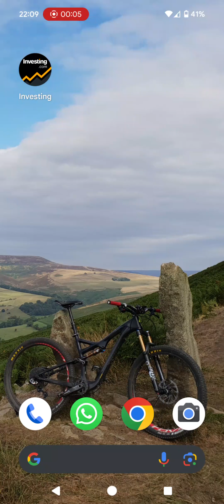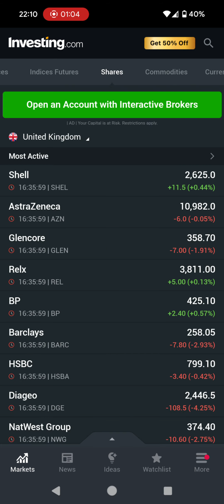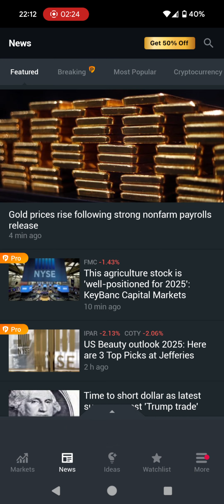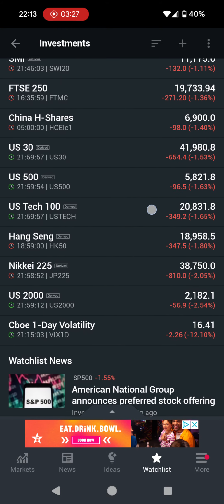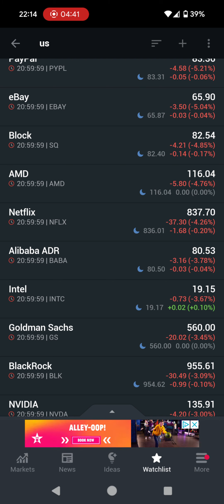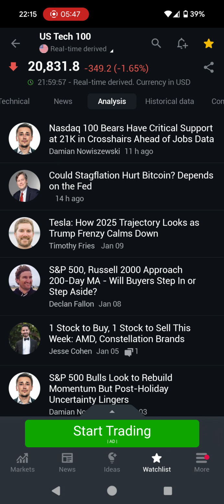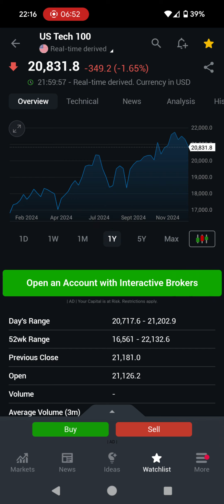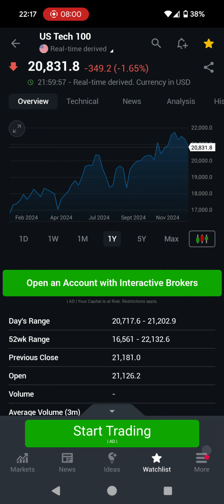017 Using the Investing.com App - Perfect for basic analysis of markets, market alerts & watchlists